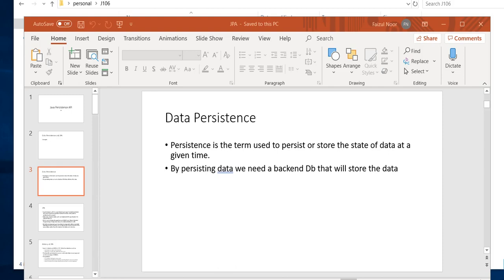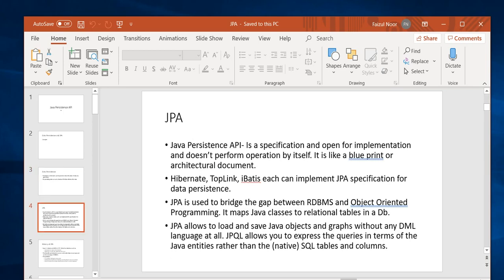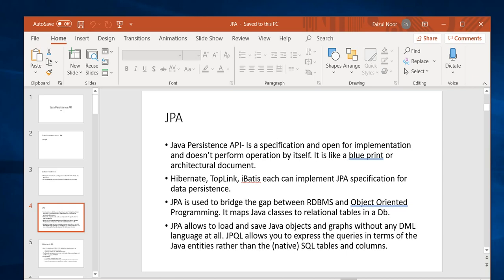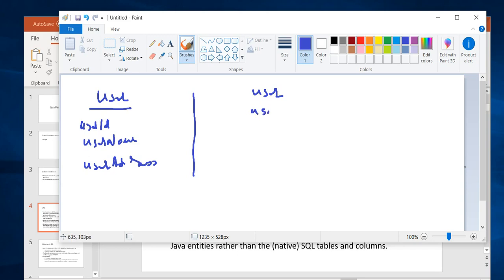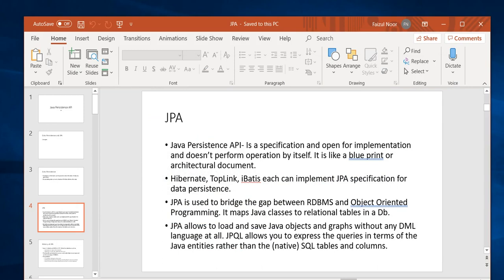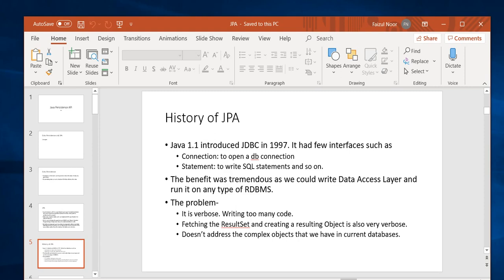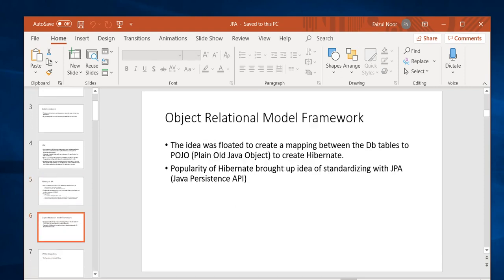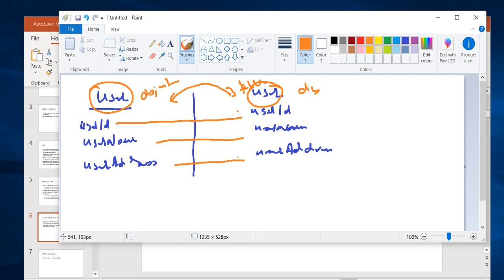610.Introduction to JPA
Discussed about Java Persistence API, its concepts and importance and a bit of history. We talked about how to map Tables in a Database and a Java Object. We also talked briefly JPQL, definition of Object Relational Mapping (ORM) and hibernate.